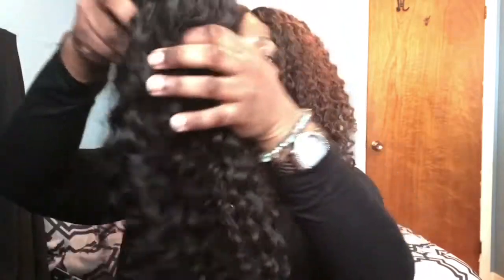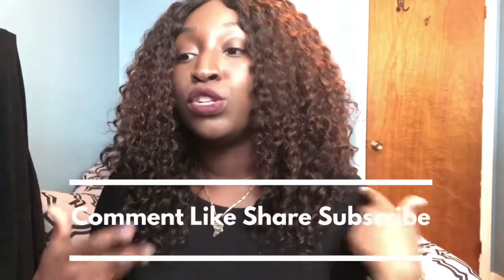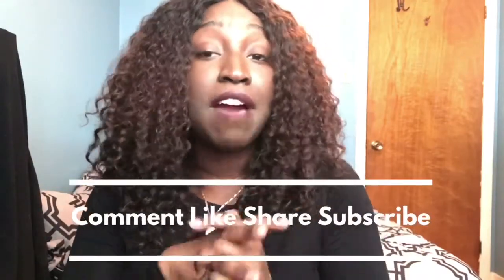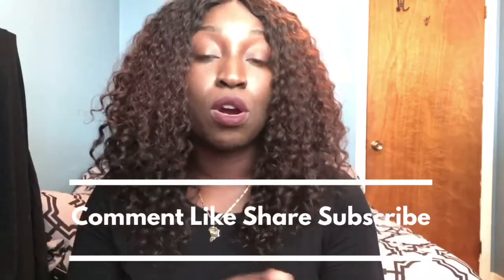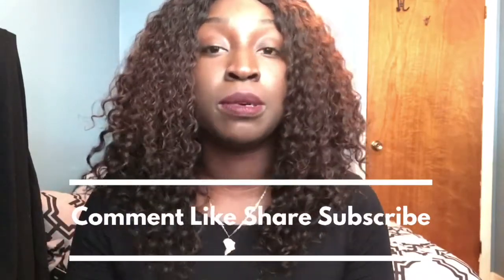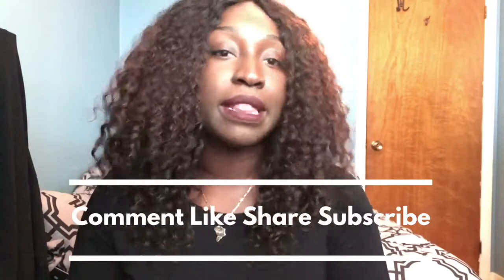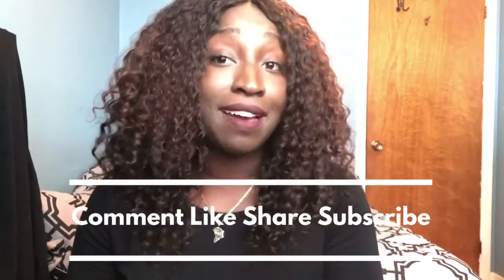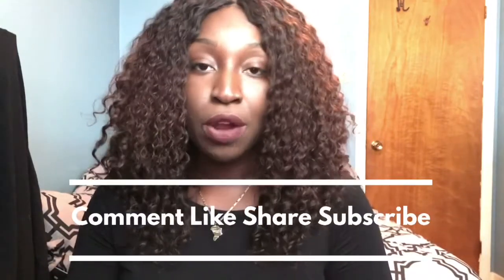Ilaria Hair (Aliexpress) Brazilian deep wave Review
Hello guys I'm back with another hair review video.

This time im rocking this hair from Ilaria Hair company (Aliexpress)

the company will be merging with another and their name will change to Luvin hair

Here's the specs on the hair:
Brazilian deep wave curly  from Ilaria hair
12" frontal & 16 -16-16" bundles

Link to hair

Price i paid : 188 $ CAD

Dj Spinall ft Mr. Eazi - Ohema

We will see you on our next video !!

Julia ✌🏾